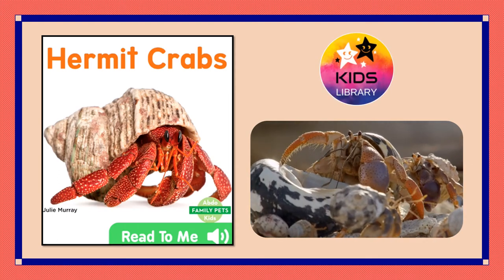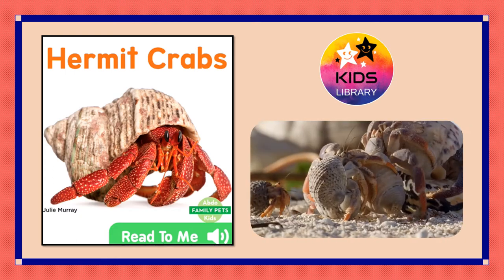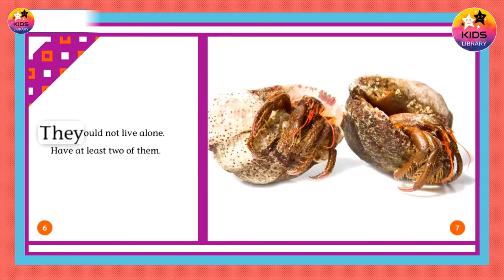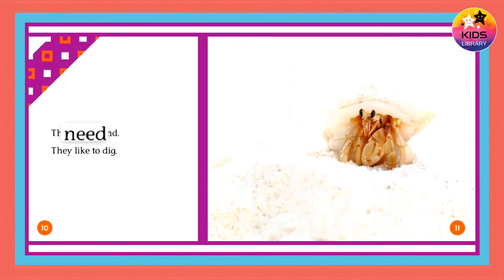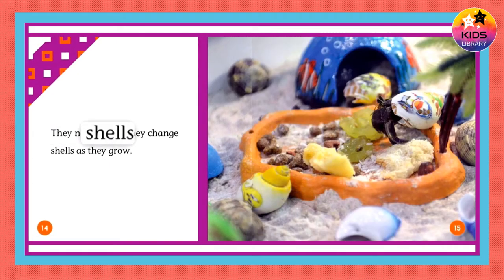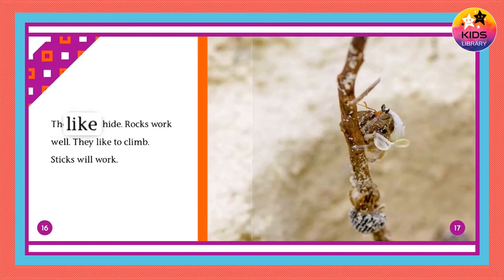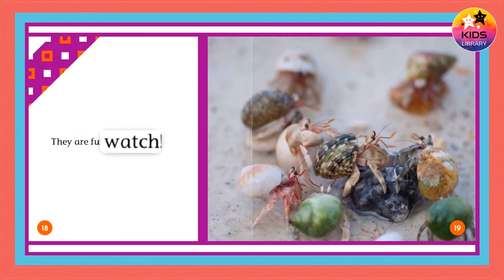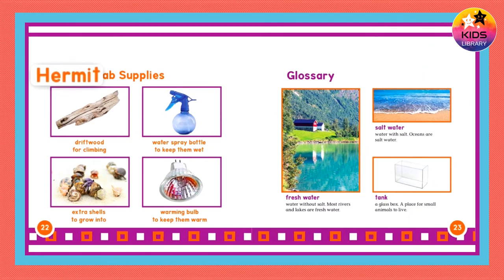Hermit Crab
Baby Animals
Pet Animals
Farm Animals
Wild Animals
Sea Creatures
Birds
Lucy Stories

Squids
Sea Turtles
Sea Horses
Puffer Fish
Penguins
Octopuses
Fish
Matamat
Jelly Fish
Fish
Hermit Crabs
Clownfish
Snakes
Pangolin
Aye Aye
Sea Stars
Corals
Ants
Velvet Ants
Orchid mantis
Ladybugs
Butterflies
Farm Animals
Lizards
Highland Cattles
Coconut Crab
Rabbits
Dogs
Hamsters
Cats
Ponies
Dik Dik
Deer Fawns
Owls
Owlets
Ostriches
Birds

animated children's books
bedtime stories
kids books
bookworm
children library
childrens books
disney books
happy kids
kids academy
kids book
kids book read aloud
kids library
kids storybook
kids story hour
kids' storytime
learning made easy
library
library book
library for kids
library fun
library kids
read aloud
read to me
reading
reading club
reads to kids
school kids
stories
story time
storytime for kids
toddler storytime
ladybugs
penguin book
national geographic
penguin books
penguins
Lucy
Lucy Books